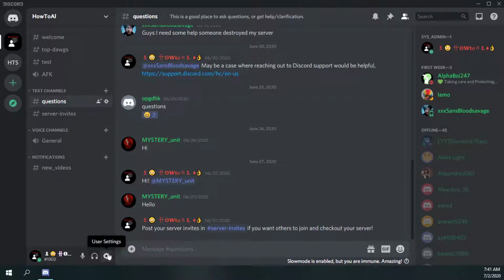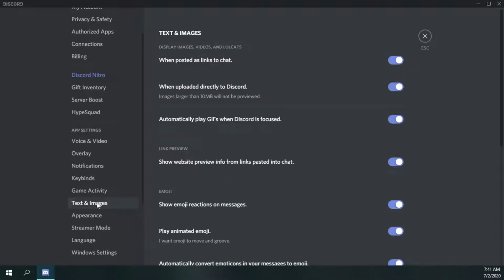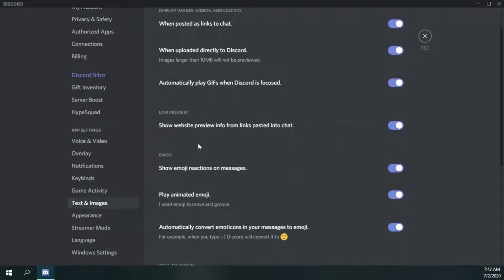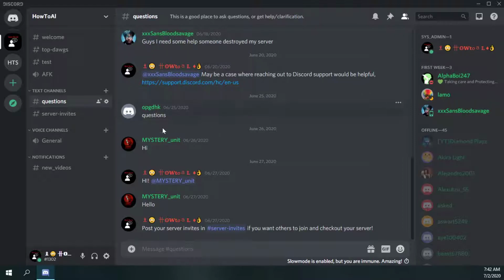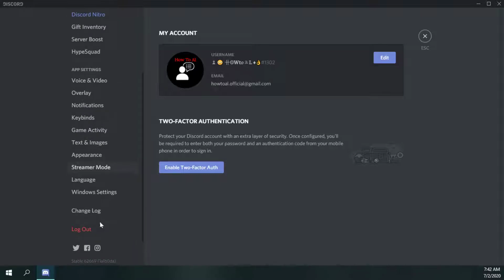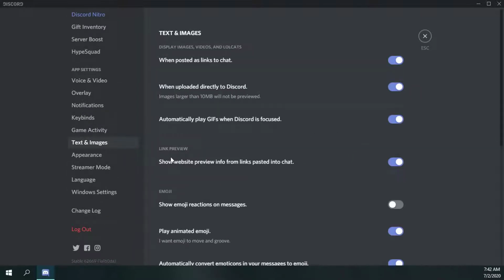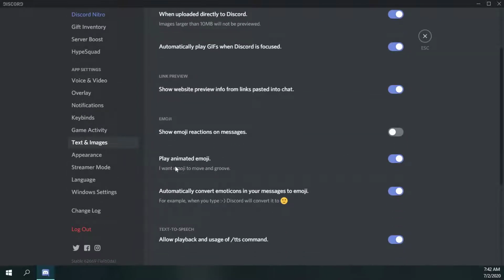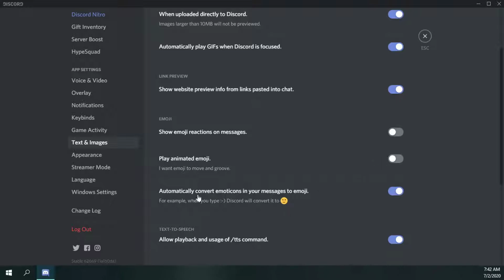How To: Edit Emoji Settings in Discord